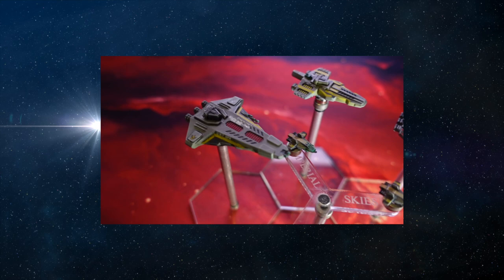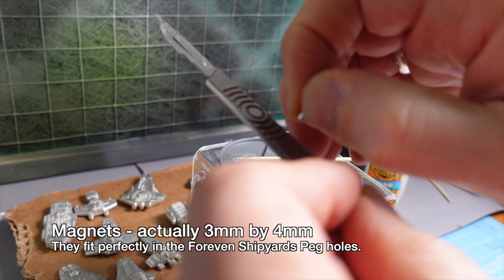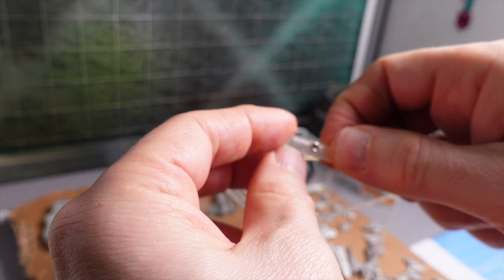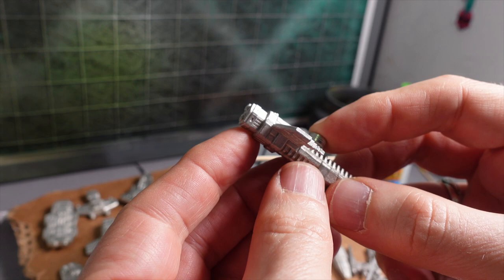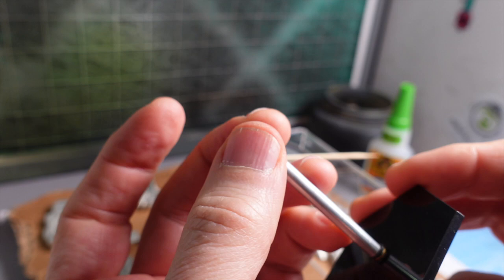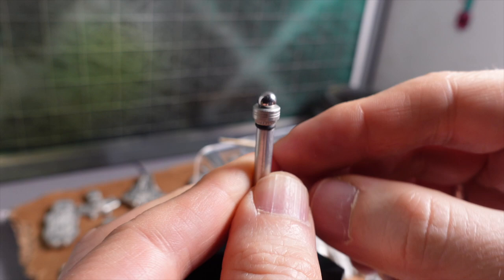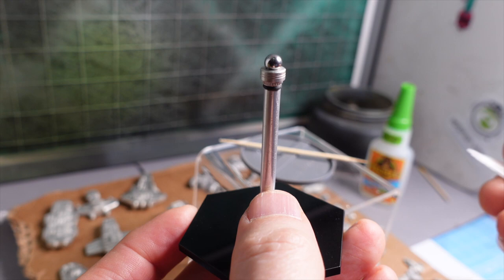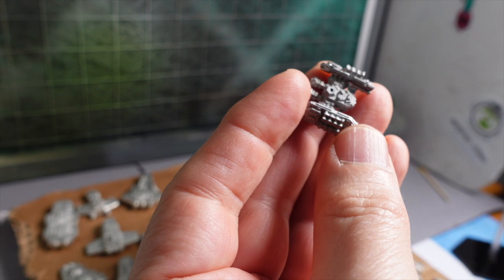A Billion Suns Full Thrust starship painting.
Painting tutorial for some starships that can be used for A Billion Suns or Full Thrust from Brigade Models, Ground Zero Games and Foreven Shipyard Starships.

Click the chapter time marker to jump. Or click the red progress bar at the chapter break.

0:00 Welcome
0:26 Basing
5:12 Priming
13:30 Airbrushing
18:31 Masking
40:00 Detail Painting
56:26 Decals
1:05:30 Pin Washing
1:29:10 Showcase Review

Ranges include.